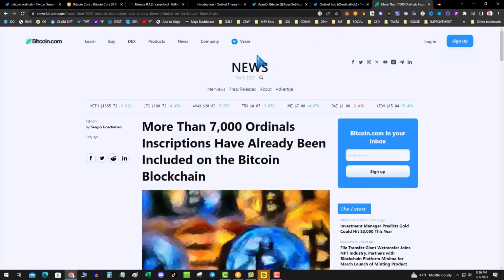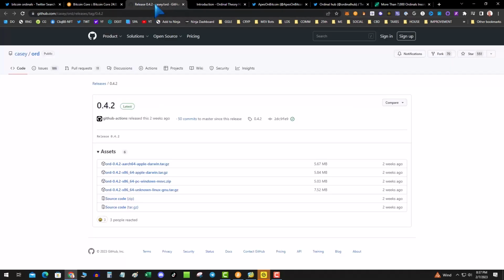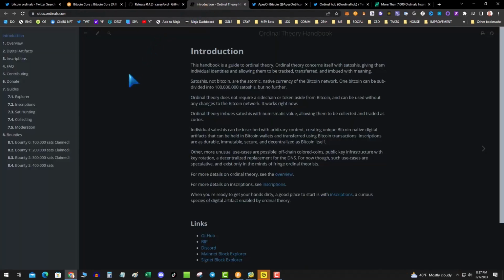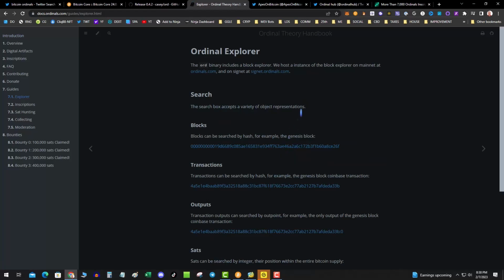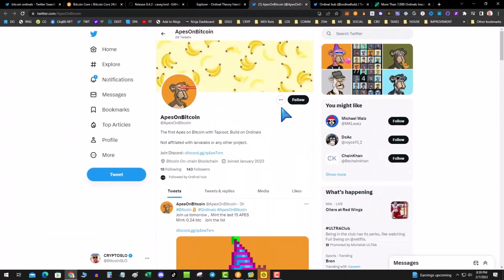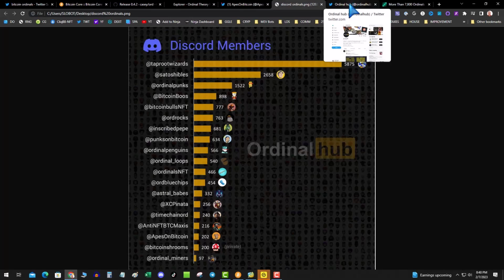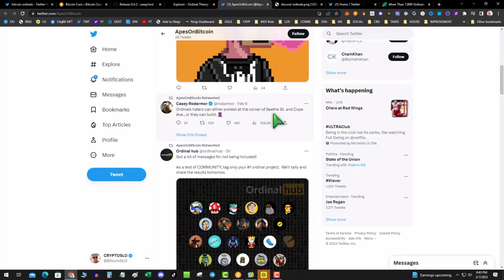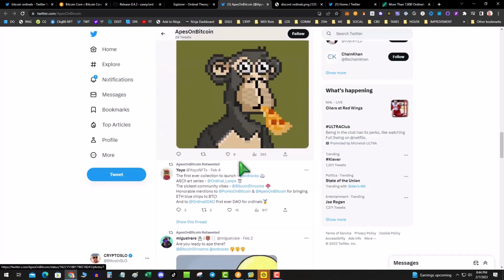Bitcoin Ordinals Could Power the Next Bull Run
Bitcoin Ordinals have launched with crazy buzz around them.  In this video I will give you a quick overview to catch you up on this new trend and how to get started and some tips to not getting scammed.

** INSTRUCTIONS **
#1. Get Bitcoin Core and Sync-You Will Need A lot of Hard Drive Space!
#2. Get Ordinals Program
#4. Don't Get Rekt! Remember To Get One of these now will likely be OTC unless you create it.